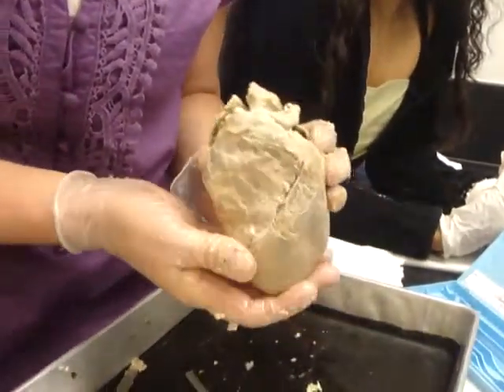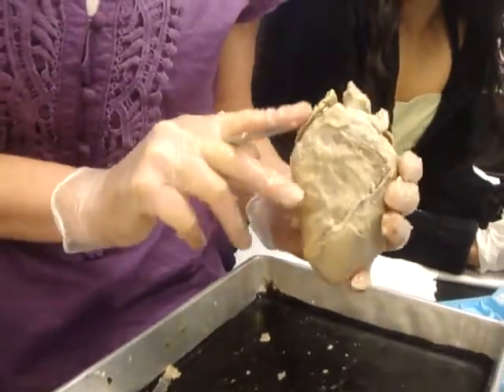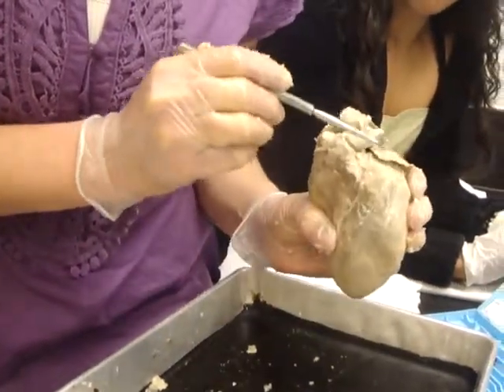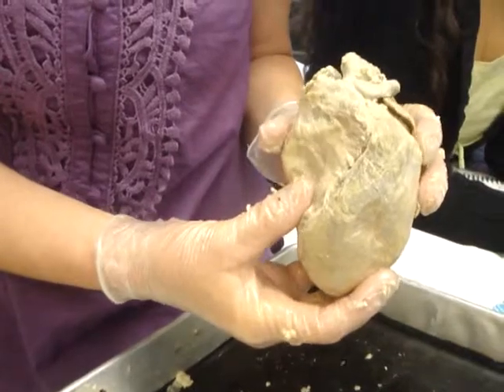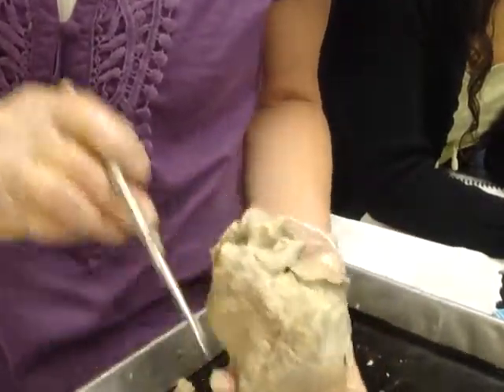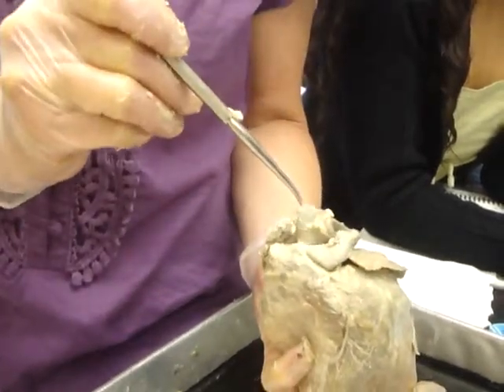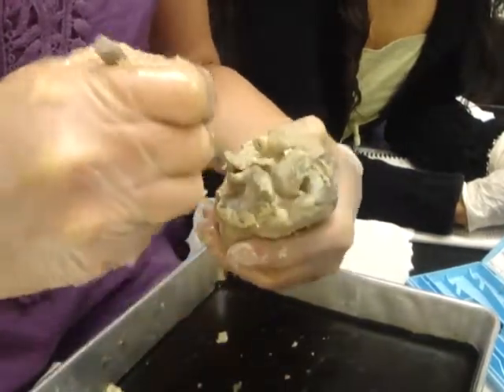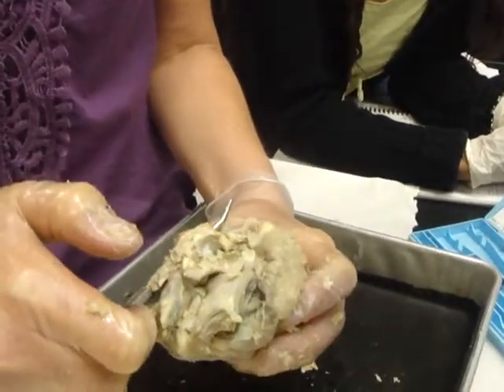Major Landmarks Anterior and Posterior of Sheep's Heart.MP4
Anatomy and Physiology 2B - Norco Riverside Community College. P. Campo. WF Lab - Description of major landmarks (anterior and posterior) of the sheep's heart.